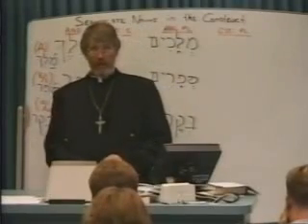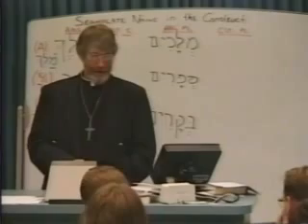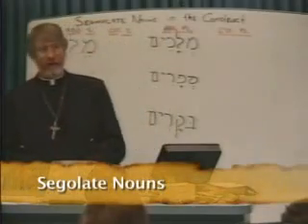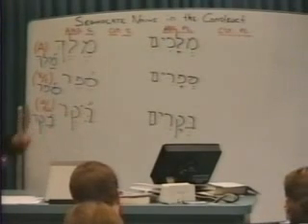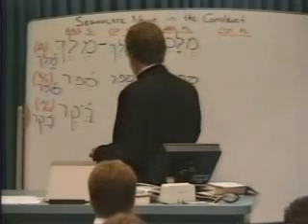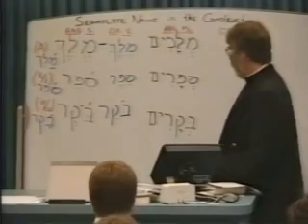Chapter 9 3 A Irregular Genders